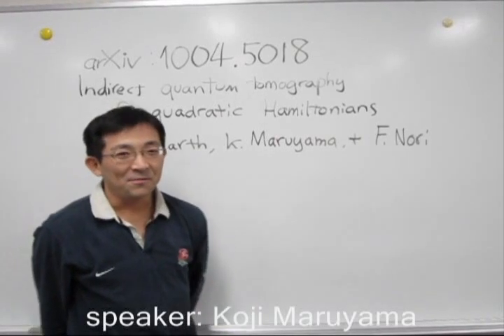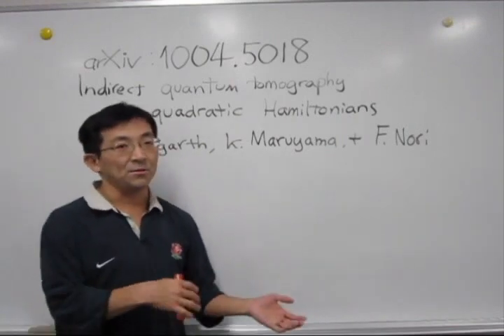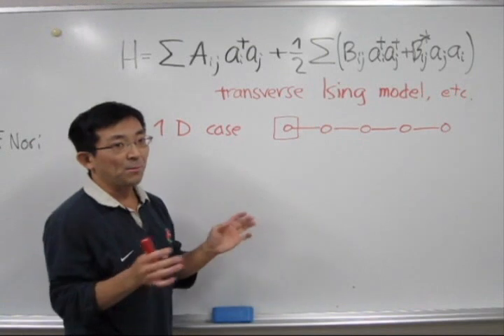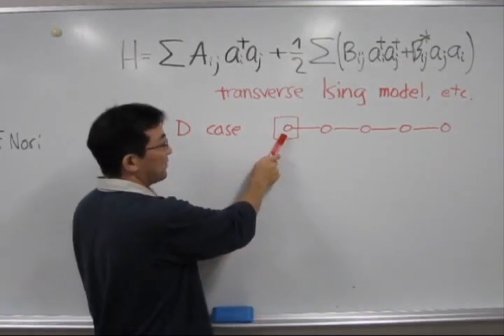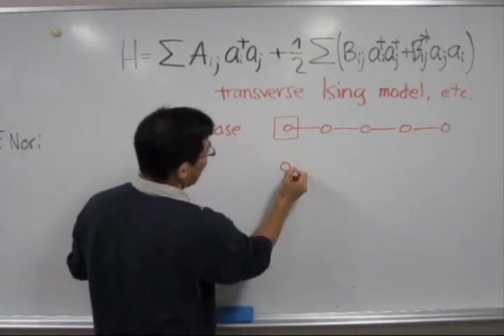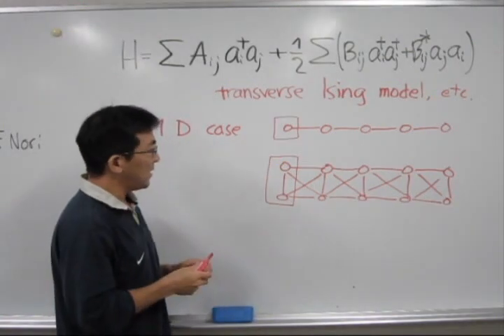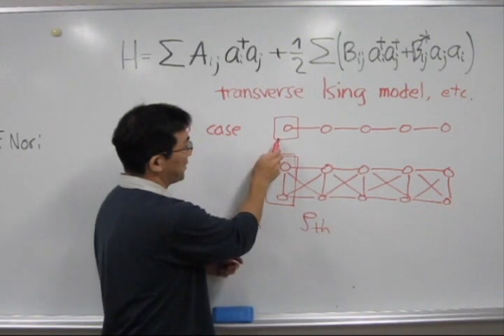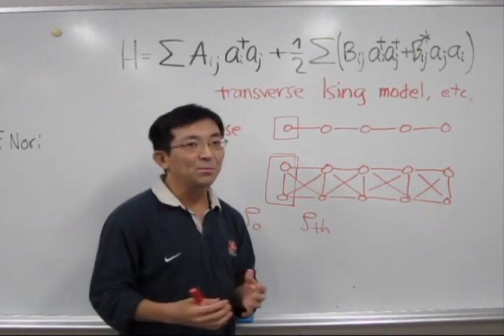Indirect quantum tomography of quadratic Hamiltonians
A number of many-body problems can be formulated using Hamiltonians that are quadratic in the creation and annihilation operators. Here, we show how such quadratic Hamiltonians can be efficiently estimated indirectly, employing very few resources. We find that almost all properties of the Hamiltonian are determined by its surface, and that these properties can be measured even if the system can only be initialised to a mixed state.